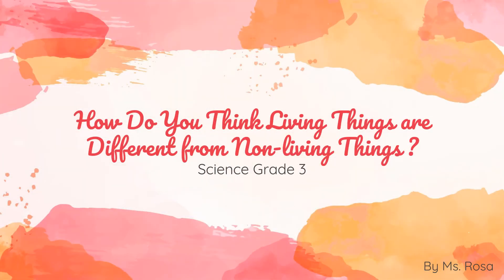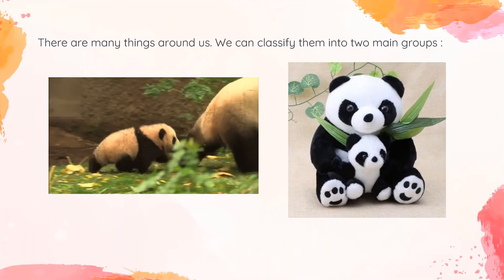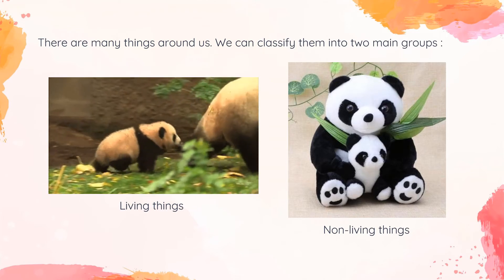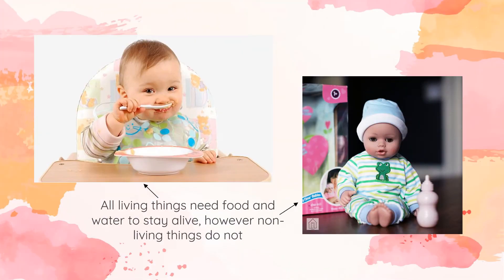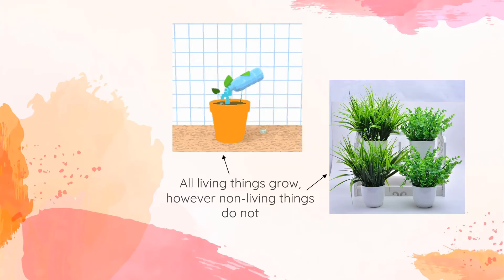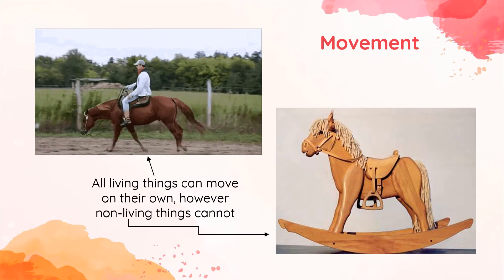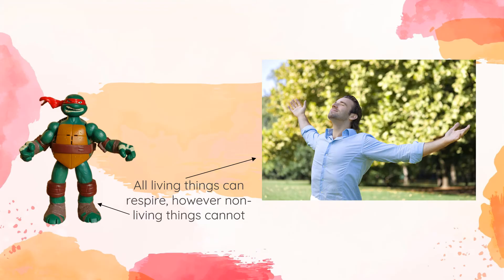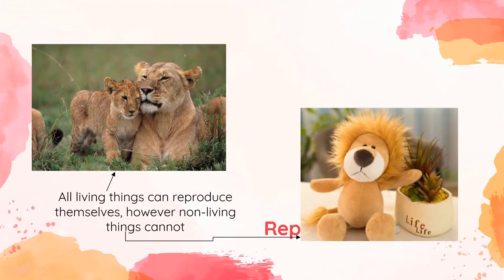How Do You Think Living Things are Different from Non-living Things? | Science Grade 3 | SD ABC KIDS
Hello friends . . . .

Love you all, Ms. Rosa